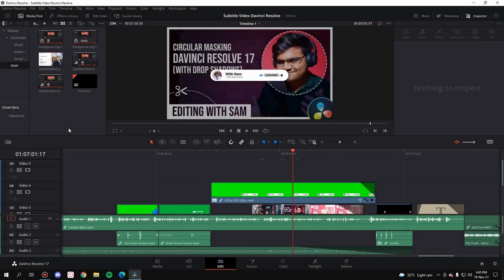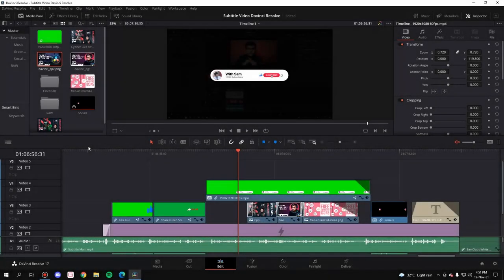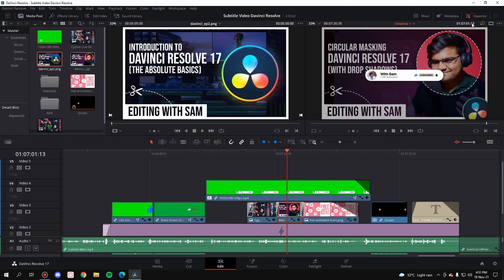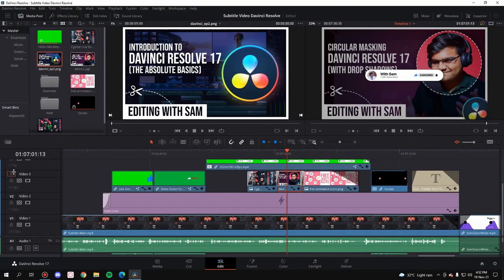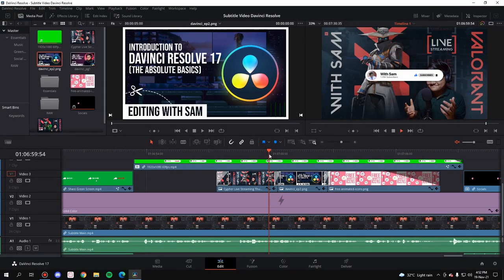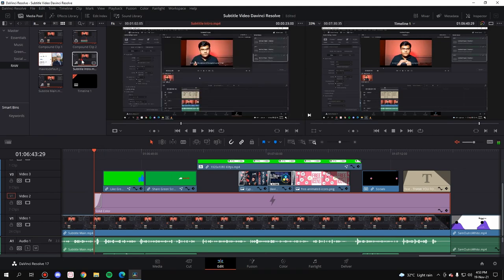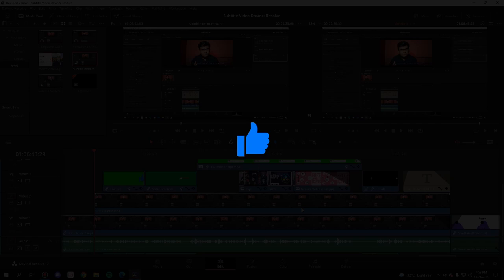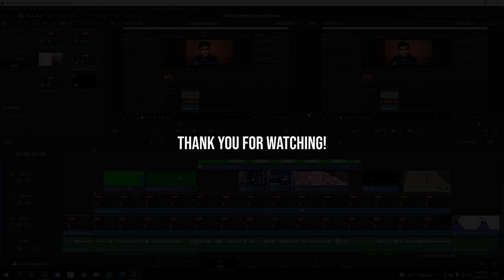How to Replace Clips in DaVinci Resolve (Videos, Images, Audio) | 2021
Replacing Clips is probably one of the features that save a lot of time while editing any video
So in this video I will show you how you can replace Videos, Audio and Images with the same method for all of them in the simplest way possible!